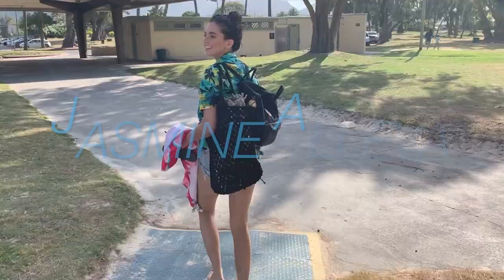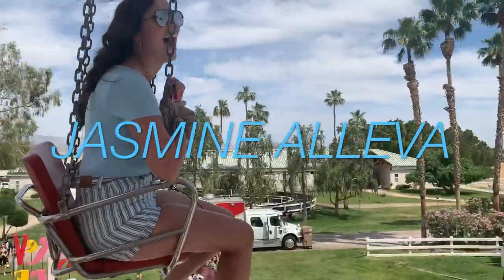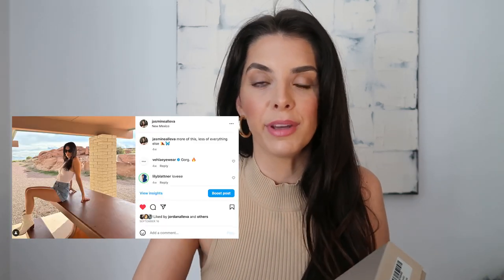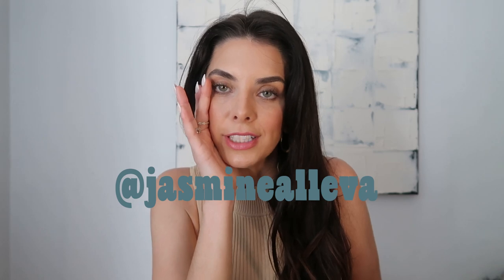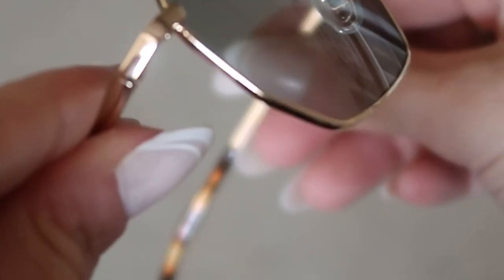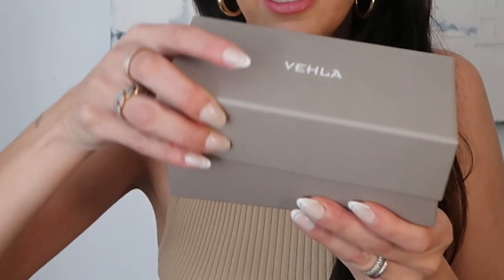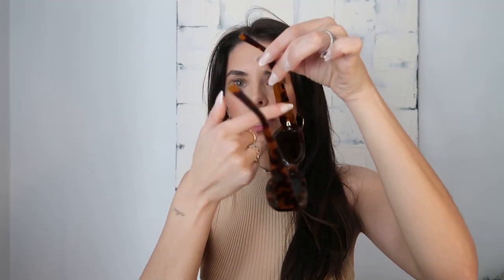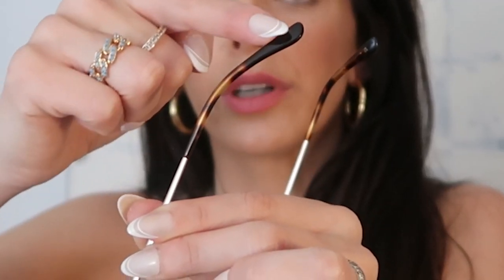Vehla Eyewear Review - Best Sunglasses EVER!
Hey, girl!

Got a couple pairs of sunglasses from my FAVORITE eyewear company and wanted to do a review for you! I'm all about getting the best bang for my buck and Vehla is 100% the only eyewear I stand behind. They are versatile, high quality, and will last you FOREVER. If you have light eyes, they are also UV protected and will keep your beautiful peepers safe from harm's way. Always use SPF and ALWAYS wear sunglasses.

@ if you're looking for a new pair!